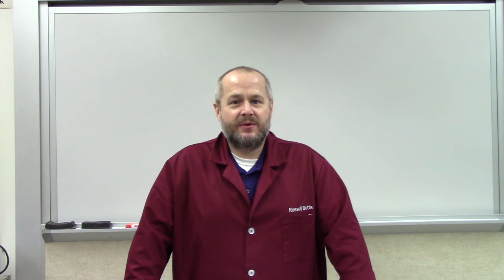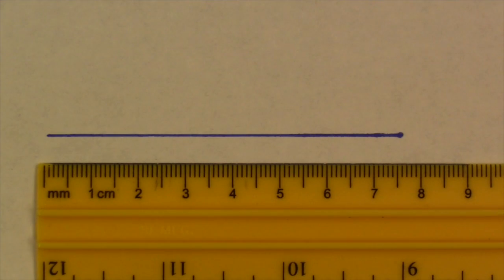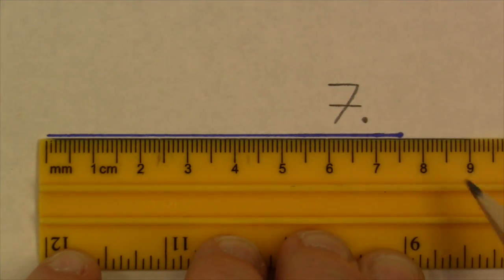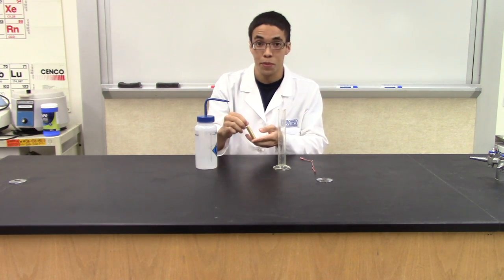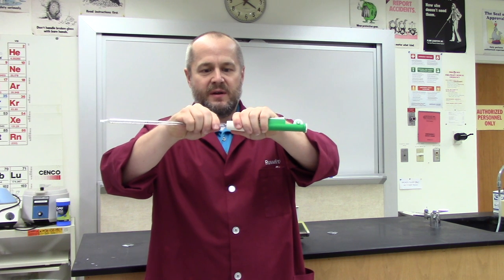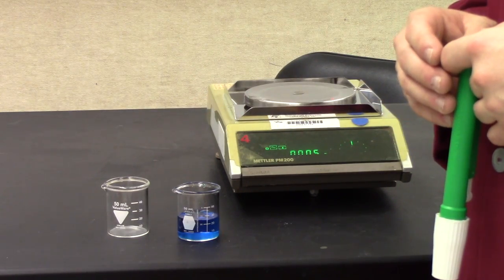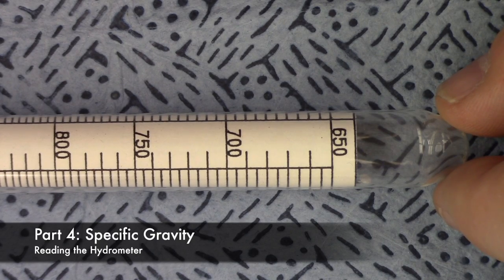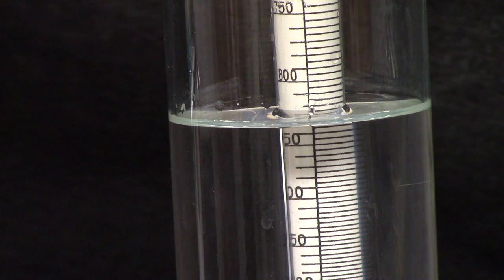Density Experiment Prenursing Chemistry Lab Instructional Video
In this experiment we will determine the density of regular and irregularly shaped objects.  After viewing this video you will have a good foundation and understanding in the scientific instruments and procedures necessary to measure density.  In any prenursing chemistry lab course you will experiment with density.  It is a fundamental physical property.  Density is also a good lead into understand specific gravity. Specific gravity is the ratio of the density of a substance and the density.   Density is the mass of an object divided by its volume.  Mass is obtained by simply placing an object on a scale.  Volume can be determined by either direct measurement and applying a mathematical formula or by using a technique called volume by displacement.  Volume by displacement is accomplished by first knowing the volume of water in a measuring device such as a graduated cylinder, placing the object into the water and measuring the volume of the object and the water.  Taking the difference between the final volume and initial volume will tell you the volume of the object.
D = m/v

If